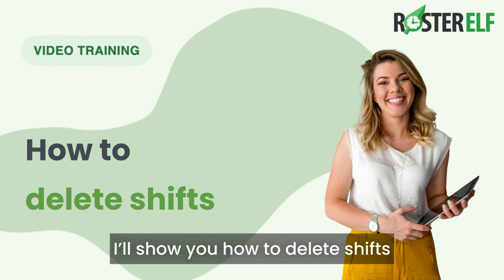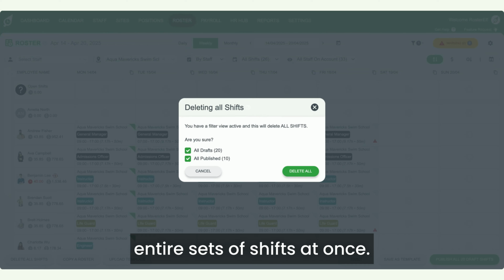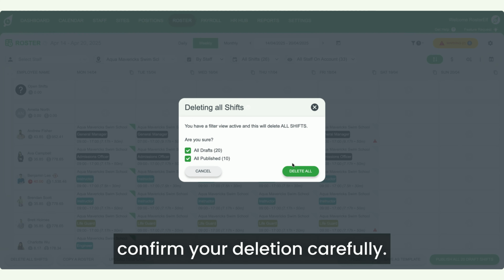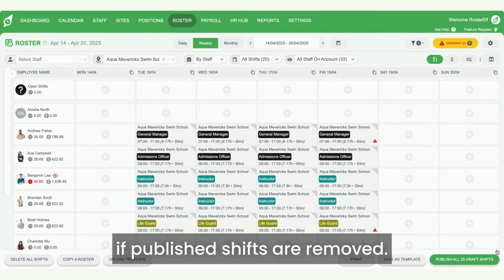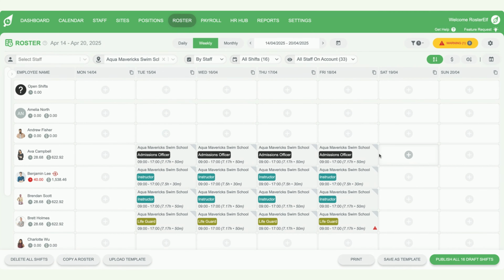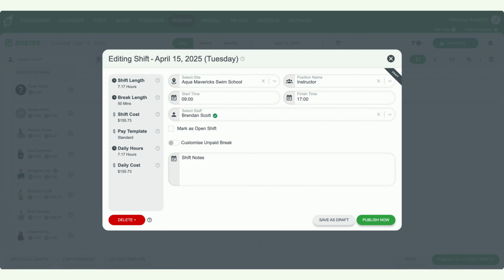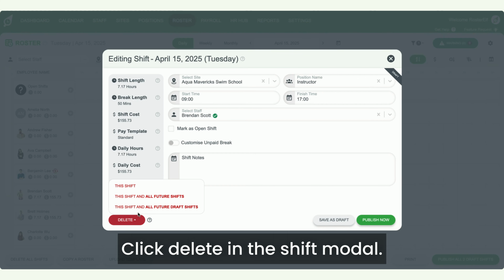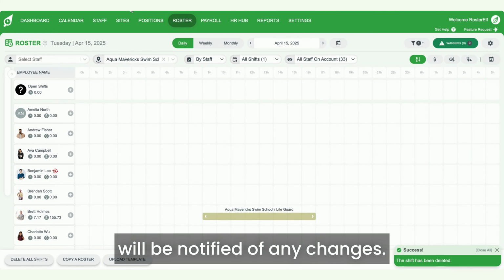How to Delete Shifts in RosterElf | Remove Single, Bulk & Draft Shifts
Learn how to delete shifts in RosterElf in this step-by-step tutorial with Louise Marshall, Head of Customer Training. Whether you need to clear an entire roster period, remove shifts for one staff member, or delete a single shift in daily view, these simple steps keep your roster clear, organised, and free of unnecessary entries. RosterElf is a powerful, user-friendly employee scheduling and workforce management tool designed to simplify rostering, reduce errors, and save time.

Important: deleted shifts cannot be recovered, and staff are notified whenever a published shift is removed — so it's always worth double-checking before you confirm.

🗑️ How to Delete All Shifts in a Roster Period
1. Click the Delete All Shifts button at the bottom left of your screen.
2. Choose whether to delete all draft shifts, all published shifts, or both.
3. Confirm your deletion carefully — deleted shifts can't be recovered and staff are notified if published shifts are removed.

👤 How to Delete Shifts for Individual Staff Members
1. Hover over the shift you want to remove and select Edit Shift.
2. Click Delete in the Update Shift modal, then choose one of the three options: only that shift, all future shifts, or future draft shifts for that staff member.
3. Confirm your choice — deleted shifts can't be undone and staff are notified if the shift was published.

📆 How to Delete a Single Shift in Daily View
1. Hover over the shift you want to remove and select View.
2. Click Delete in the shift modal.
3. Confirm when prompted — published staff will be notified of any changes.

That's it — your roster is tidy and up to date.